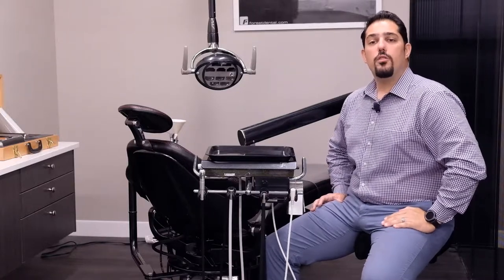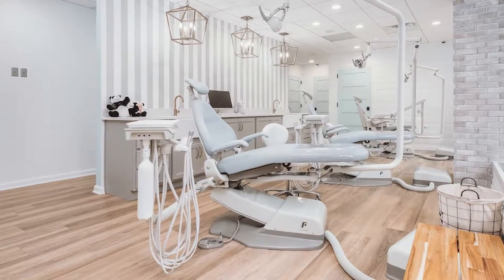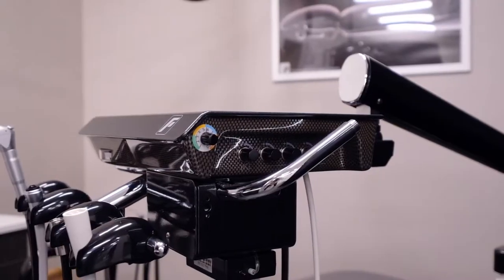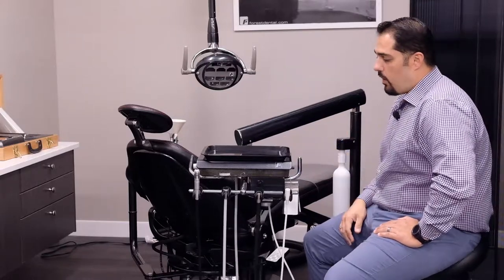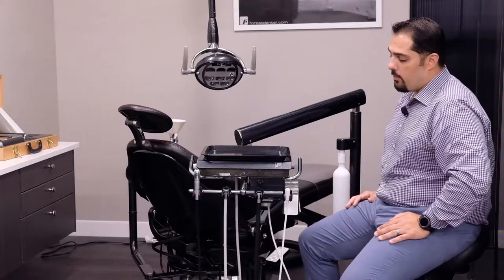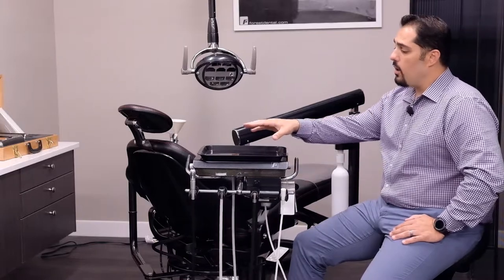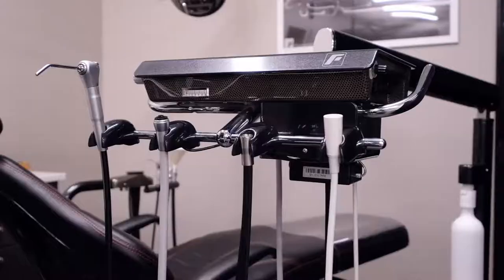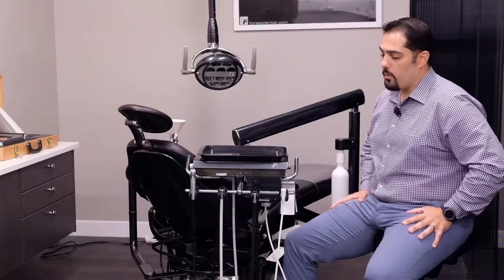Learn more about the Forest Standard IC Delivery Unit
Equipment Specialist Henry Tome discusses the Forest Standard IC Delivery unit.